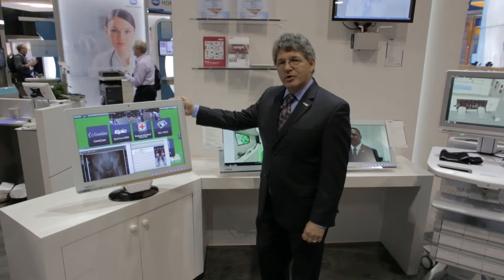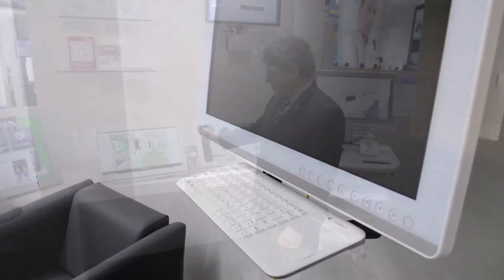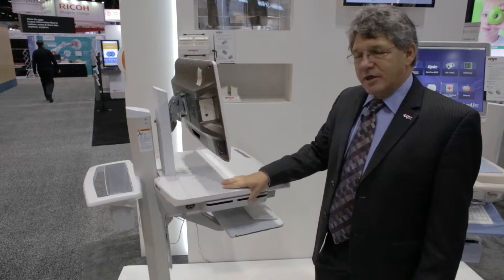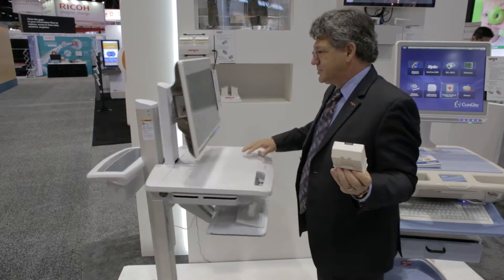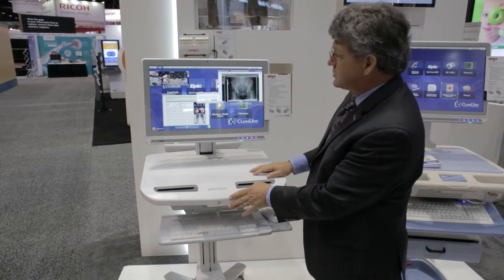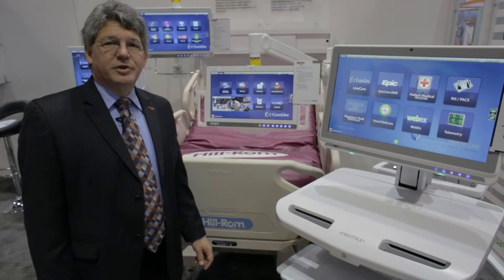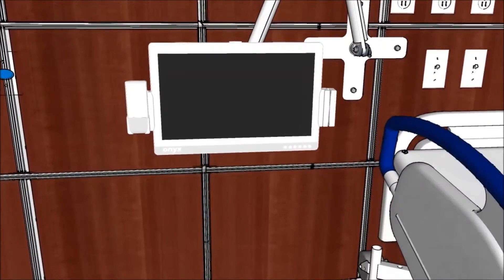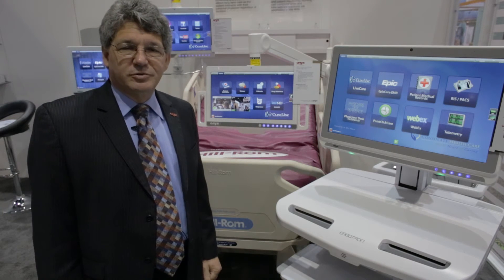Onyx Healthcare Smart Connected Hospital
ONYX Healthcare USA is a subsidiary of the ASUS Computer Group that focuses on providing innovative and medically certified healthcare computing solutions that are integration friendly with advanced medical informatics platforms and technology services to healthcare facilities and providers worldwide since 1992.  ONYX has US headquarter office in Orange, CA.

As a FDA registered manufacturer with ISO9001/13485 certified process control, ONYX specializes in medical grade all-in-one computing workstations in the following applications:

Surgical Suite & PACS & Radiology Application – Fanless & DICOM Compliant Multi-Touch Medical Station
Patient Engagement & Long Term Care Application – Bedside Infotainment Terminal
Mobile EHR & Telemedicine Application – Mobile Nursing Workstation & Medical Grade Tablet PC
Nursing Station Automation Application – Slim Medical Fanless Panel PC
Mobile Clinical Assistant – Medical Tablet PC

With 20+ years of medical device design and manufacturing experiences, ONYX turnkey solutions address both current and future clinical requirements necessary to deliver cost efficient EHR infrastructure and improved patient outcomes while providing exceptional patient engagement experiences.

Why ONYX?

- One Stop Shop Service: Hardware + Software + Service
- Improve HCAHPS/Press Ganey Scores
- Compliant with Meaningful Use Requirements
- DICOM compliant computing platform for PACS
- Integrated clinical workflow & EHR access
- Patient engagement and telemedicine implementation
- 5 ~ 7 years product lifecycle
- 3 years standard product warranty with 5+ years extended warranty available
- Infection Control: Fanless Design, Alcohol Wipe Safe
- Device Safety Certification: EN/UL60601, CE/FCC Class B
- EHR Software Friendly: EPIC, Cerner, NextGen, AllScript, McKesson, etc.